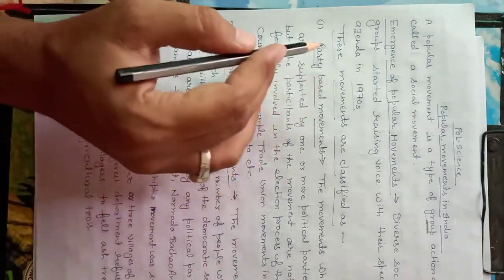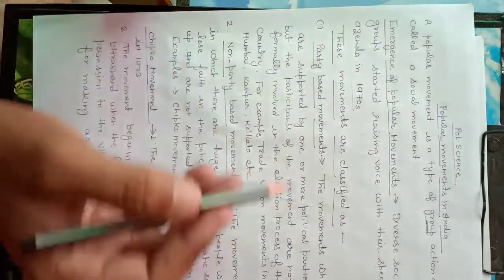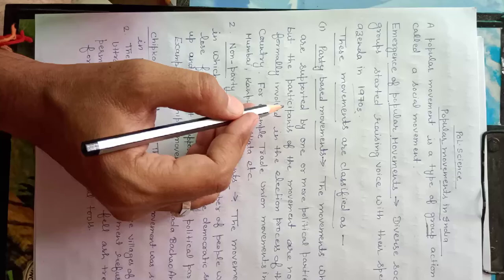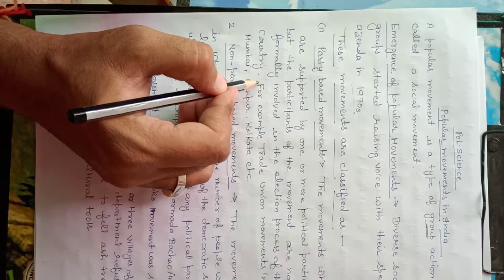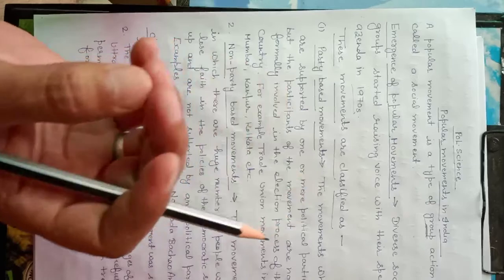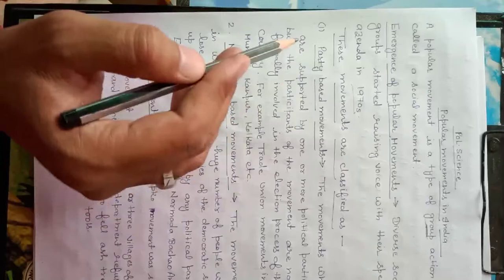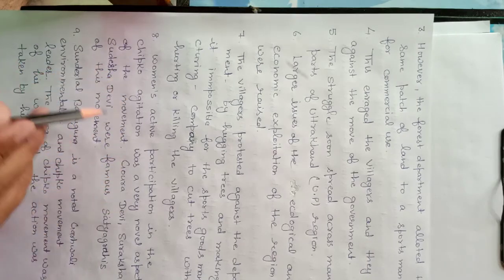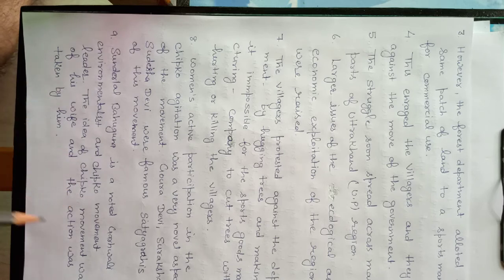CLASS-12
Popular movements in india